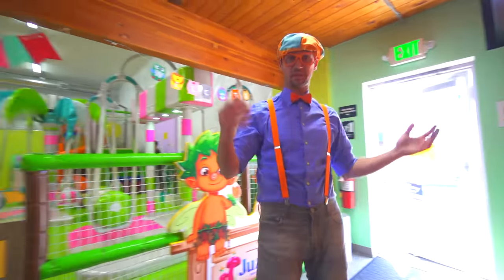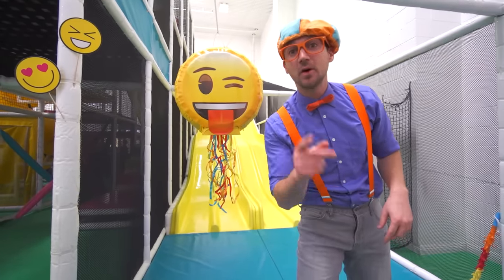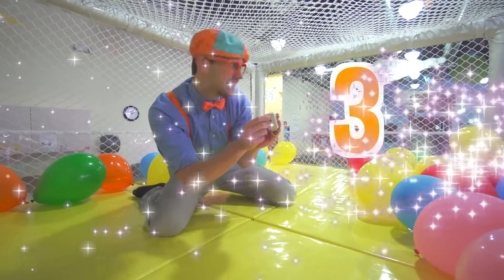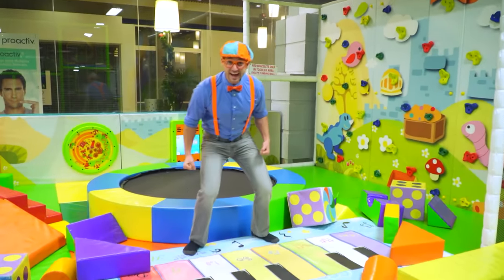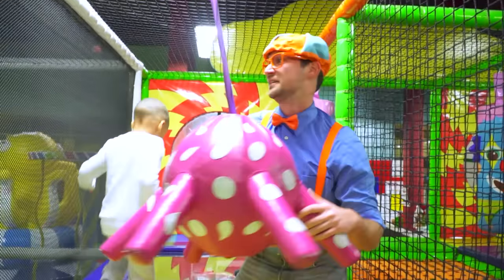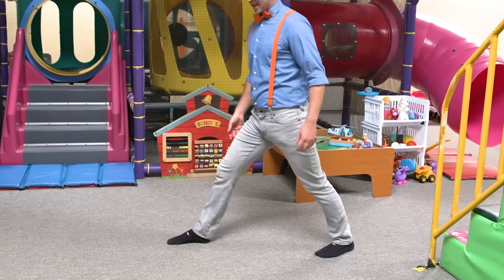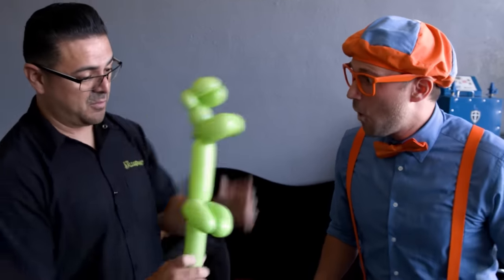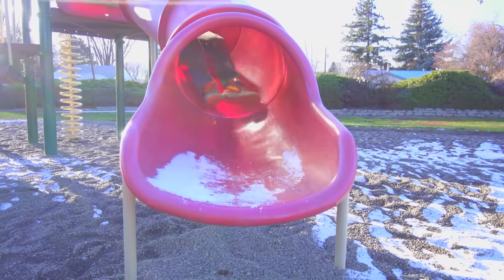Blippi's Indoor Playground Photoshoot! | 3 HOURS OF BLIPPI TOYS!